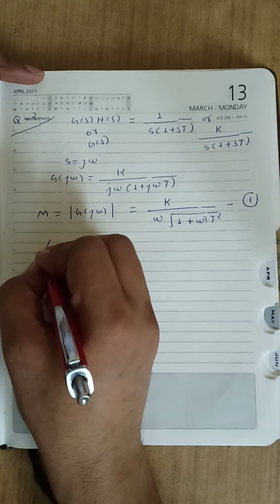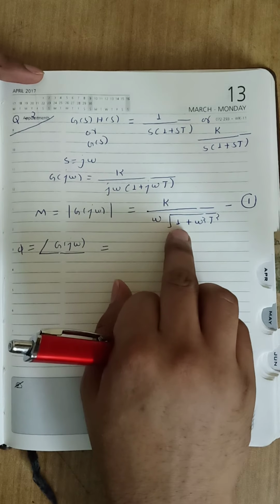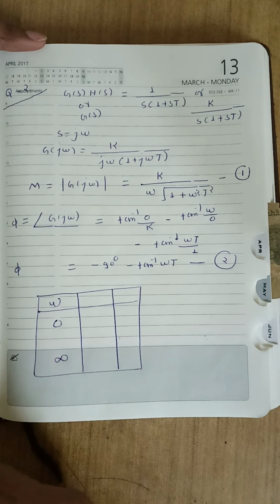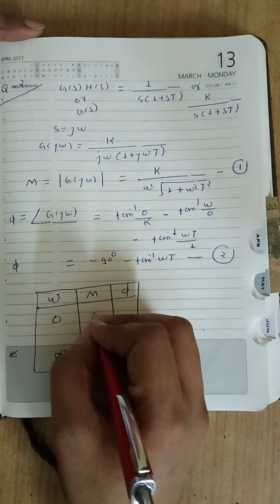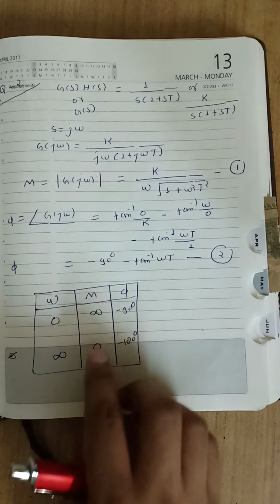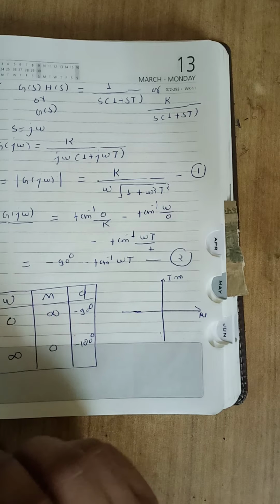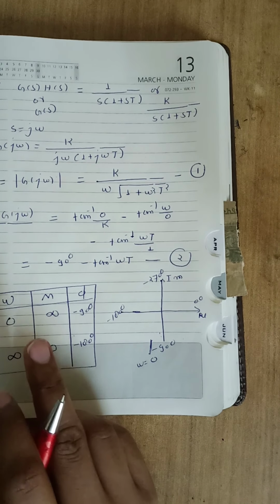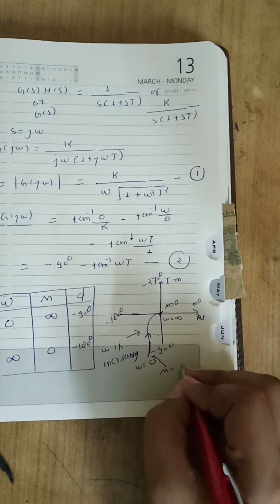Video_5_2_polar plot